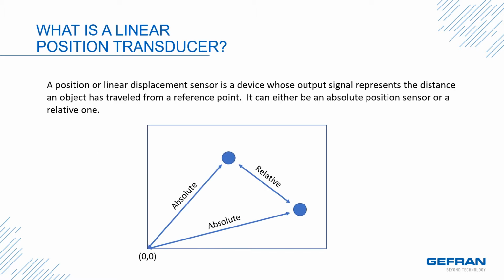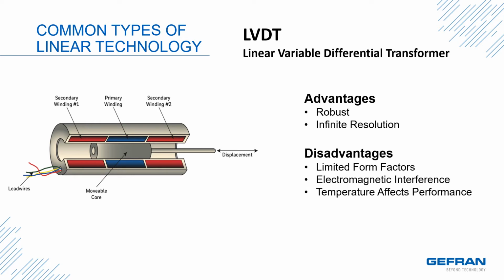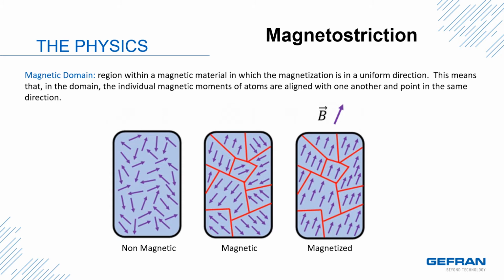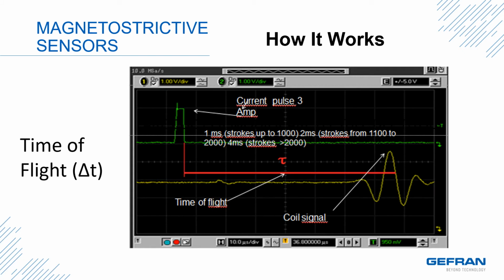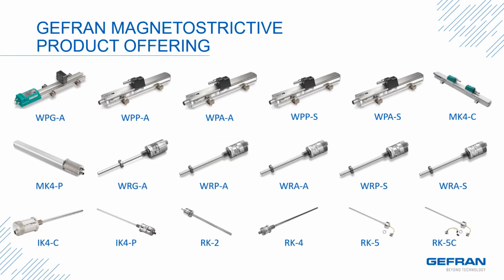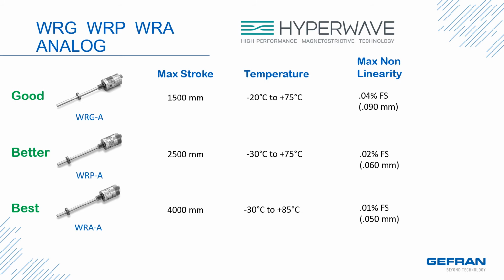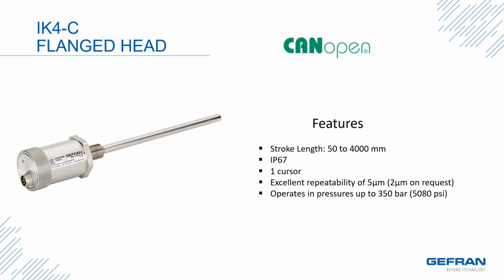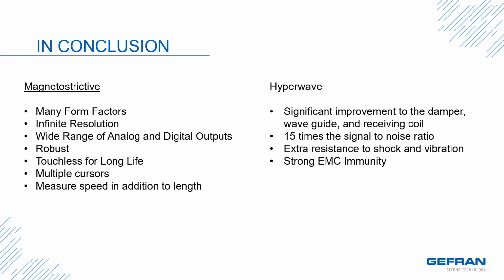Gefran Webinar Series: Magnetostrictive Hyperwave